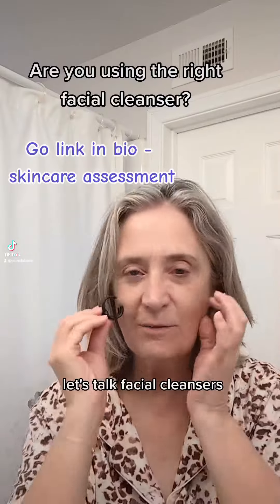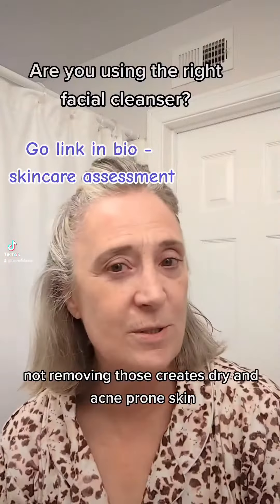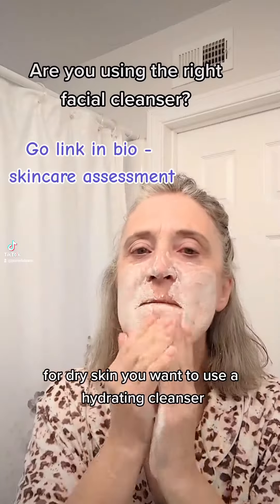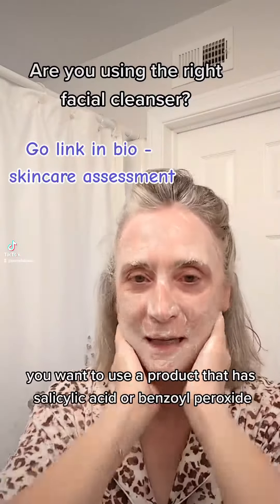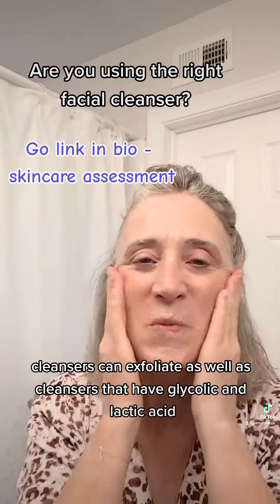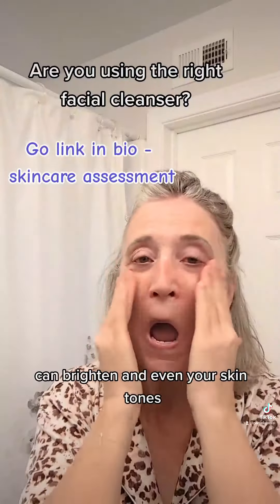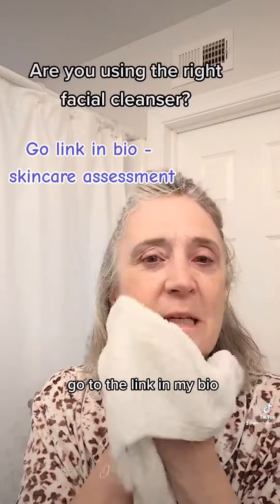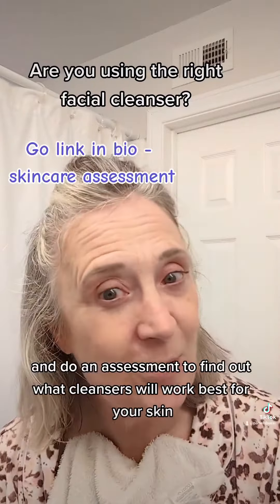Not all facial cleansers are created the same. Cleanse your face with your skin's specific needs.